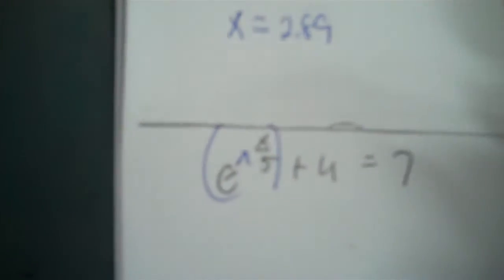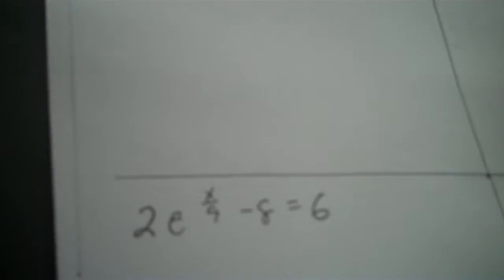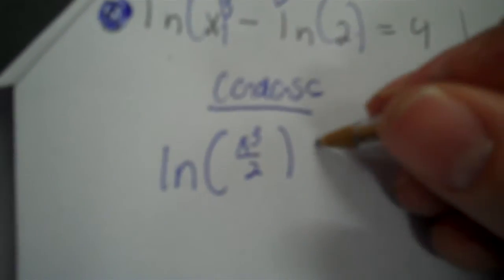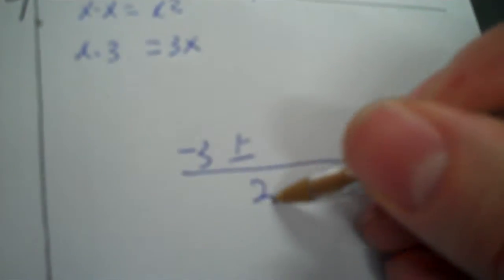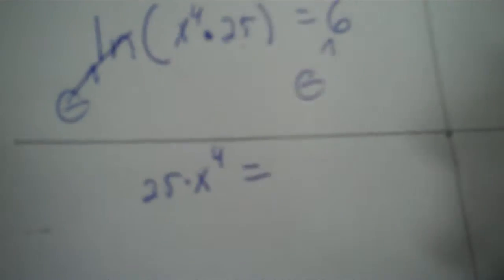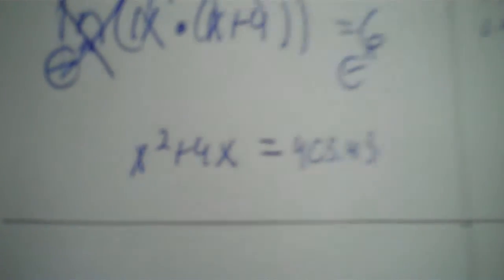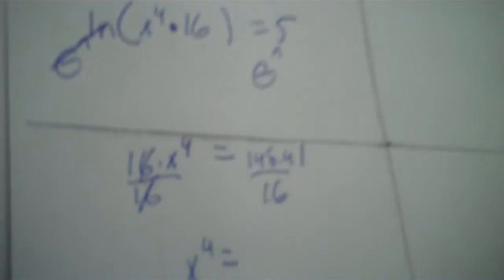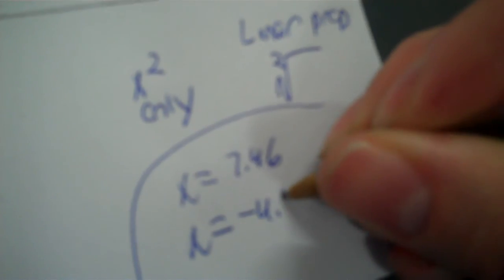Algebra 2 7 12